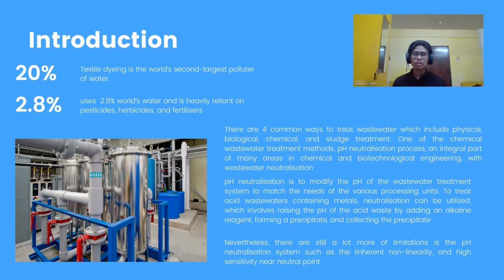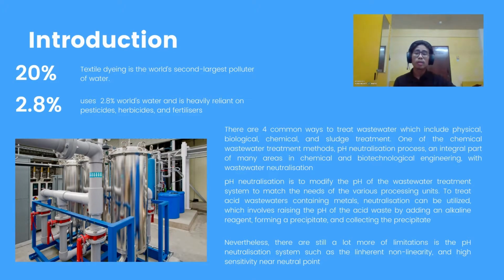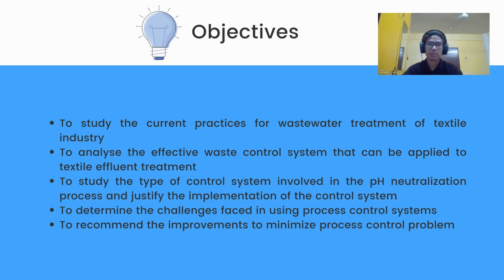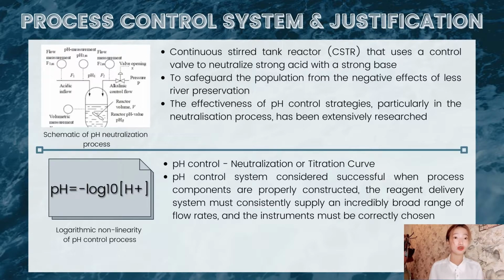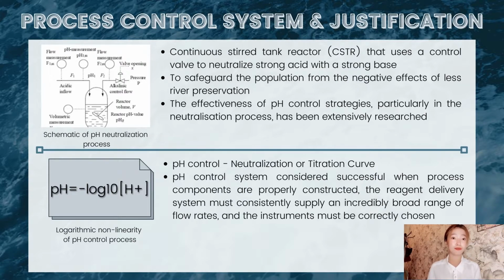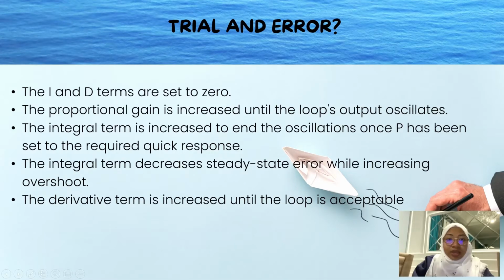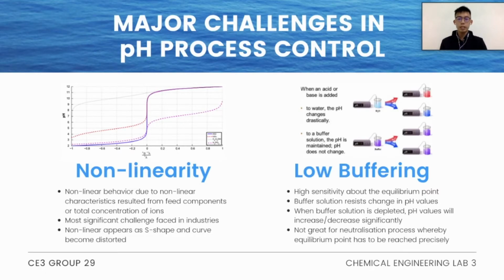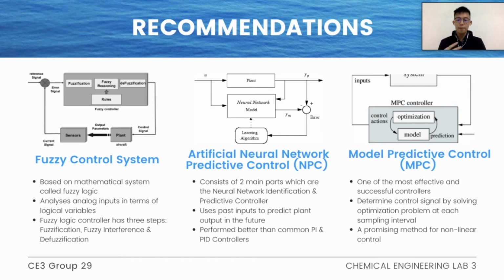CE Lab 3 Group 29 - Neutralisation of Wastewater in Textile Industry Using pH Control System